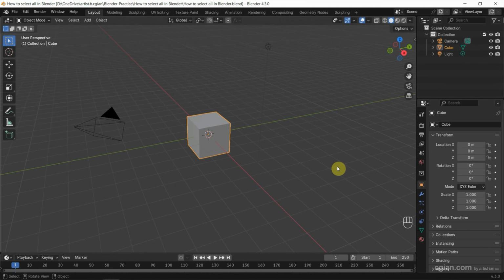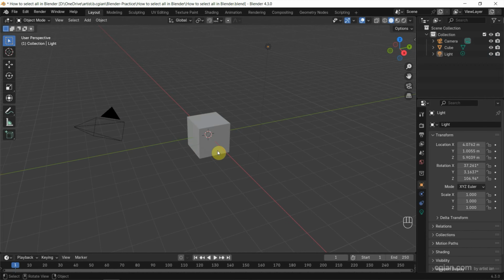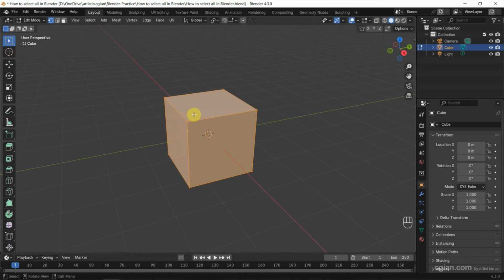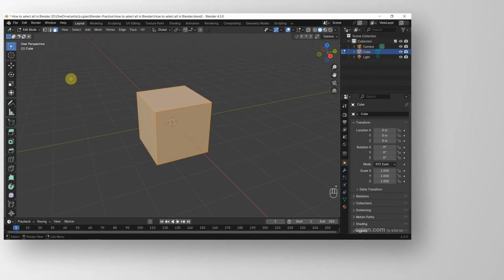How to select all in Blender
Blender Tutorial video shows How to select all in Blender in Edit Mode. We can use shortcut A to select all in both object mode and edit mode. In this tutorial, we will go through how to select all vertices in Blender, also, will show select all edges , and select all faces. Steps are easy to follow for Blender beginners, Happy sharing and I hope this helps.

Timestamp
0:00 Intro - Blender Select All
0:16 Select all objects in Object Mode
0:34 Select all vertices in Edit Mode
0:42 Select all edges
0:47 Select all faces